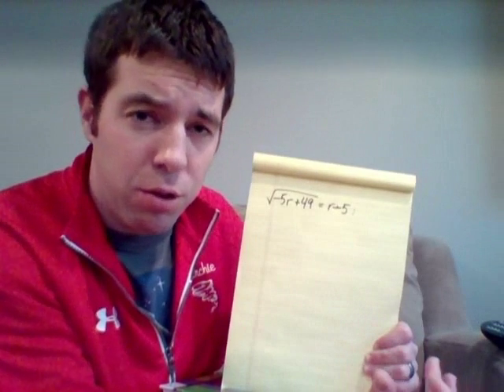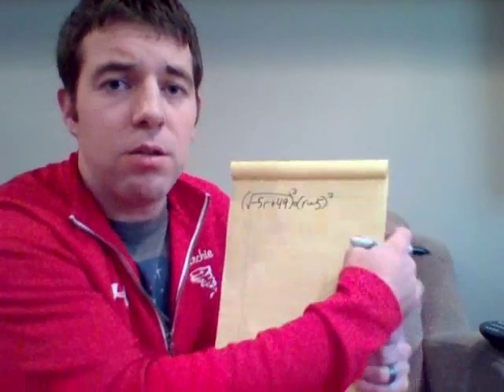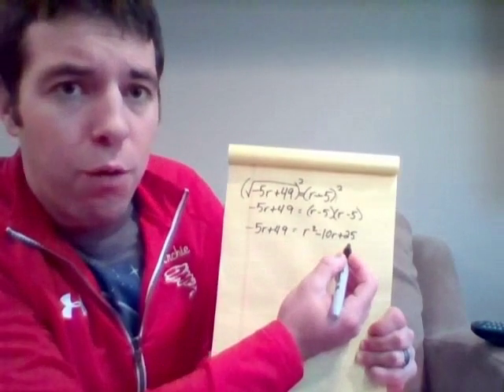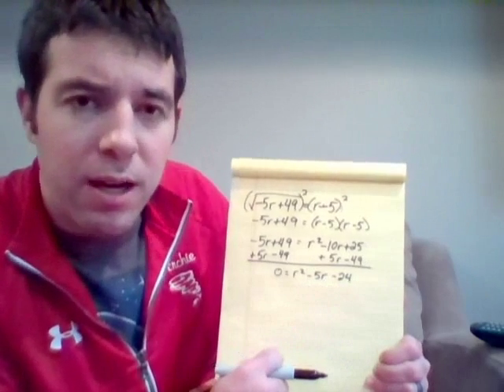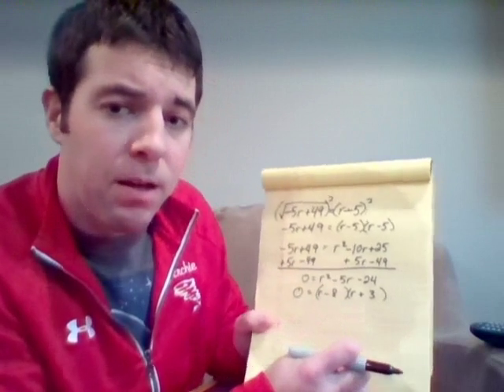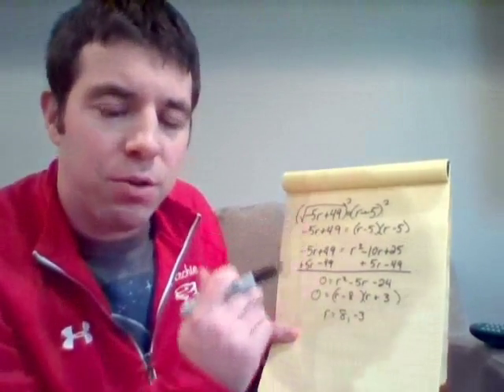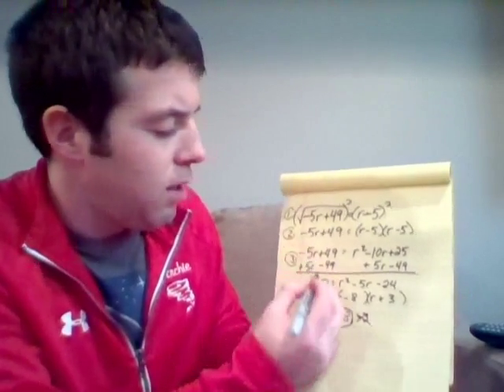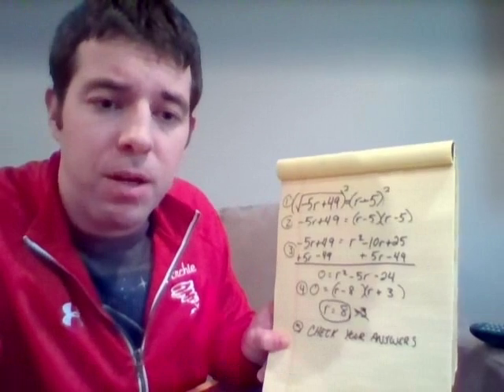Solving Radical Equations with a Binomial